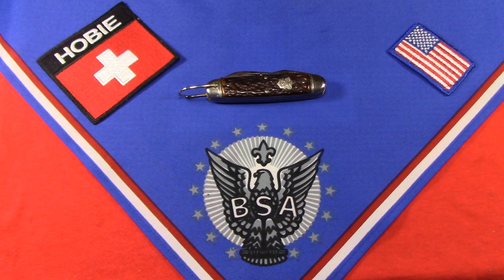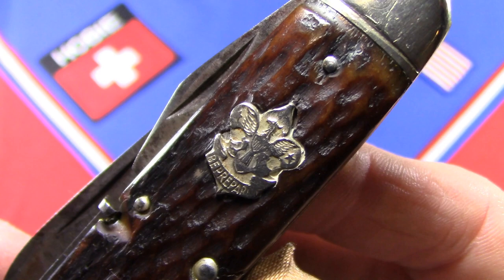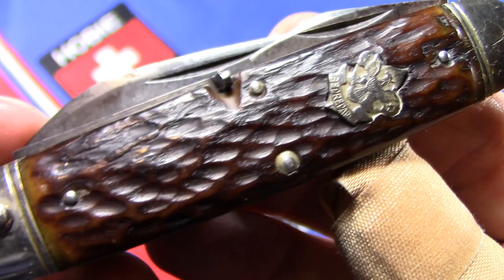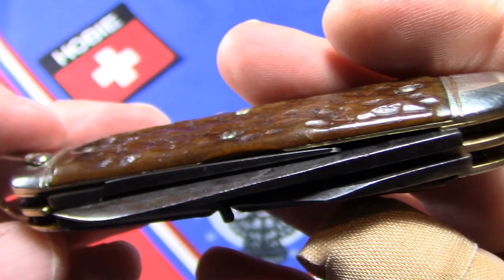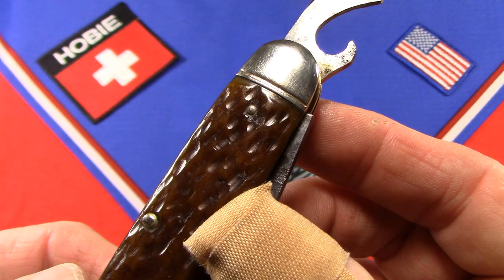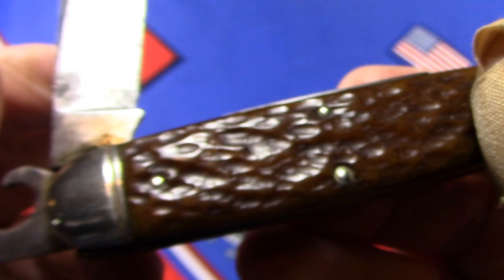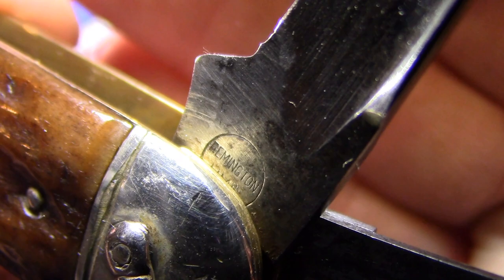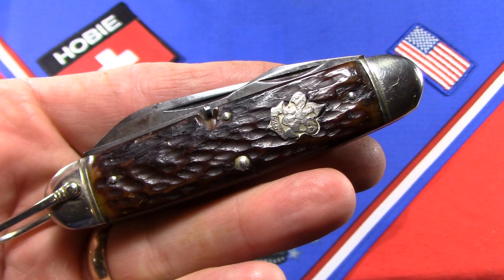1927 Remington Official Boy Scouts of America Knife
Here is a Scout knife that may be older than your Grandpa's!